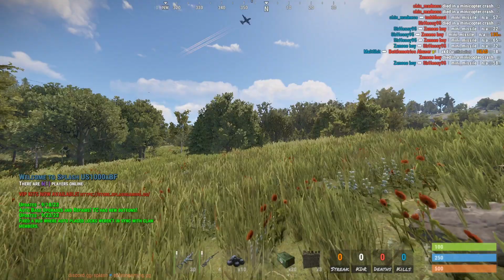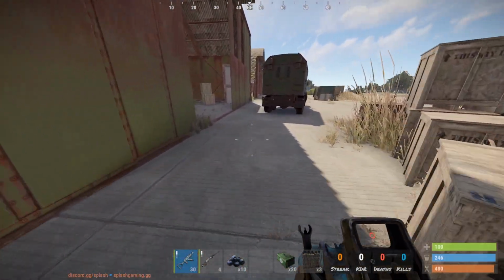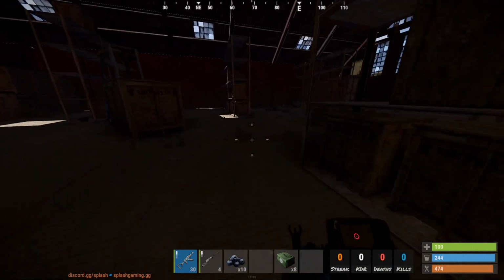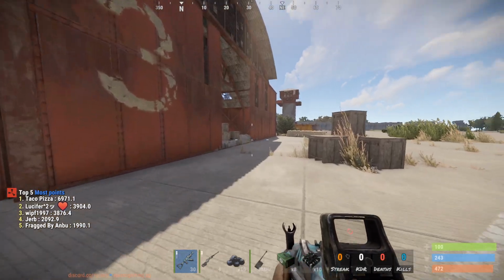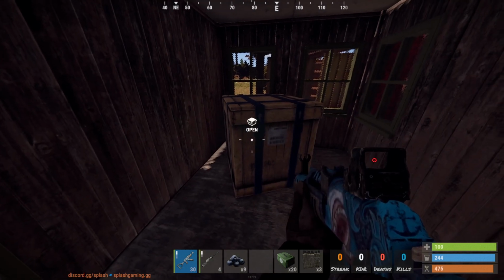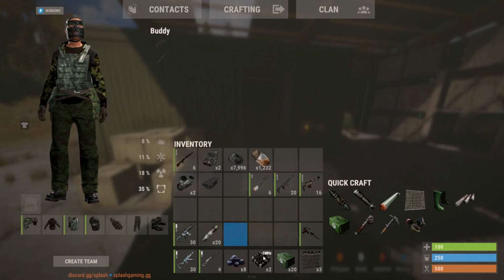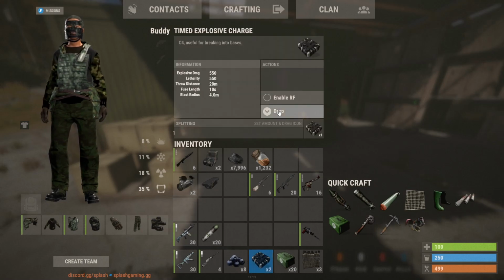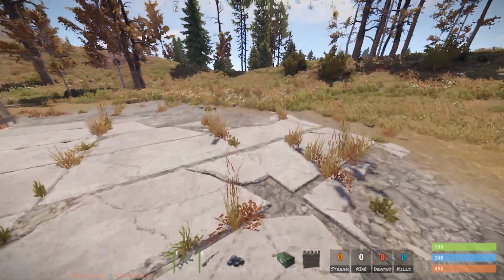Rust - Demonstration And Explanation Of The Supermarket Trap Idea In Public Server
Detailed explanation and demonstration on my past video of the supermarket trap idea with timed explosive charges.

I show it on the public server that I came up with the idea to show that it is doable even with 500+ timed explosive charges if there is no place able limits anymore for the items.

The place able limits were limited to 8 after doing the trap multiple times due to causing lag spikes on the server.